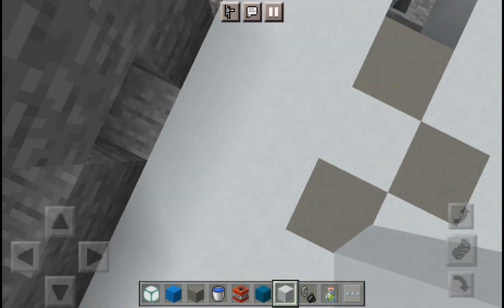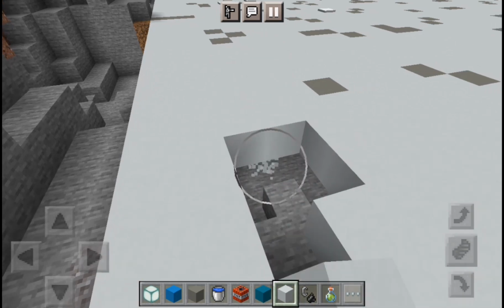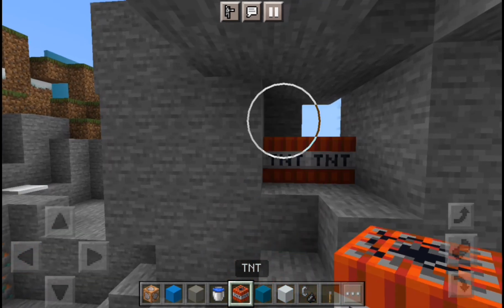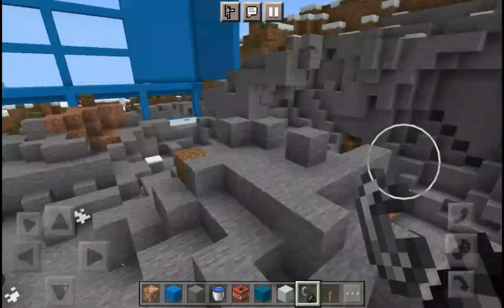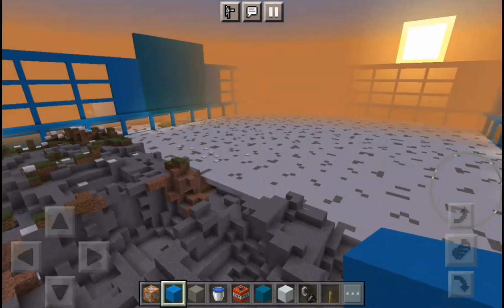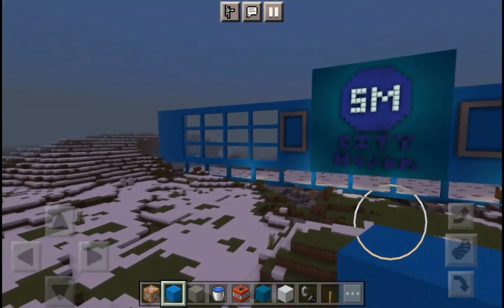SM City Harson construction in Harson city Minecraft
And @liamsfuntasee6243 , @Ryle_Creations , @LOKRINOL2928 , @aj307gaming7 I hope you like the mall I built